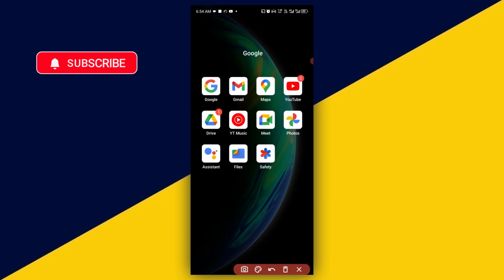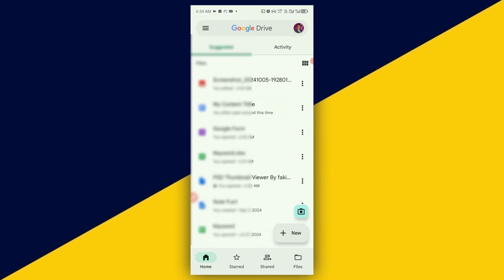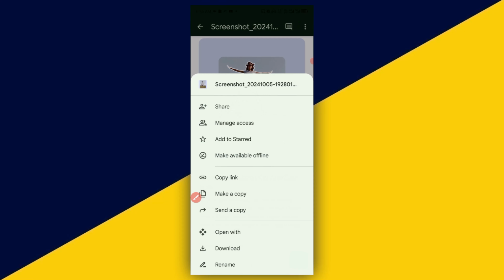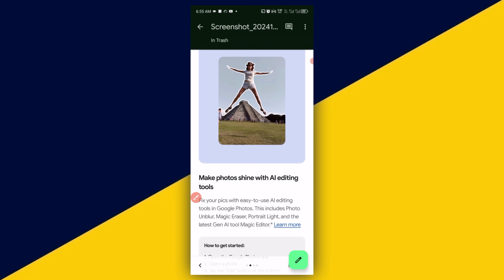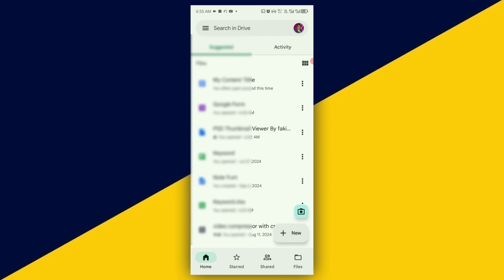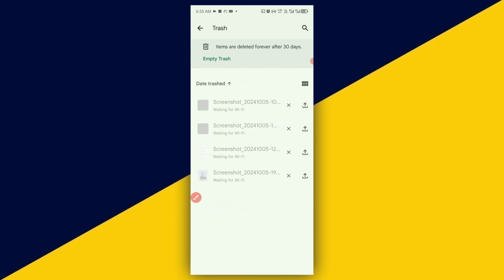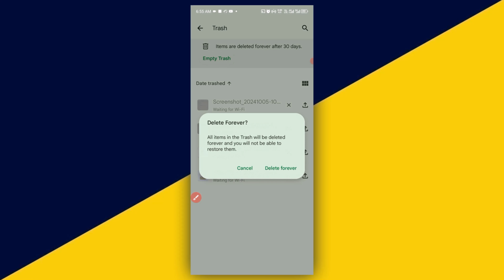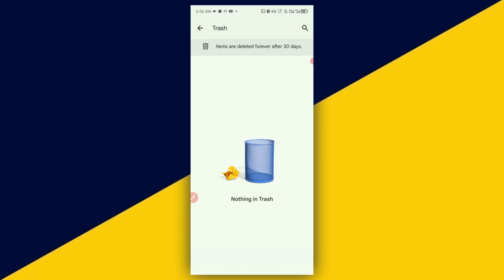How to Delete files Permanently from Google Drive on Your Phone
In this video, we'll guide you through the step-by-step process of permanently deleting files from Google Drive using your phone. Whether you're running out of storage space or just want to clean up your Drive, this tutorial will help you ensure that your files are gone for good.

What You'll Learn:
- How to access Google Drive on your mobile device
- Steps to move files to the trash
- How to permanently delete files from the trash
- Tips for managing your Google Drive storage

Why This Video is Important:
Deleting files permanently from Google Drive is crucial for maintaining your privacy and managing your storage efficiently. We'll show you how to make sure your files are completely removed and not just sitting in the trash.